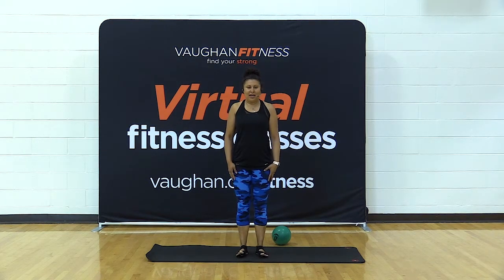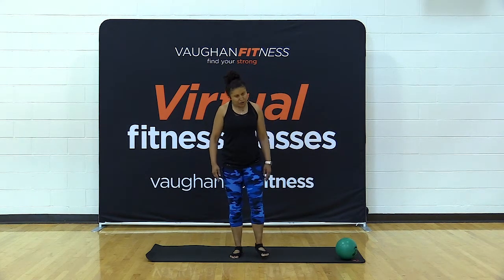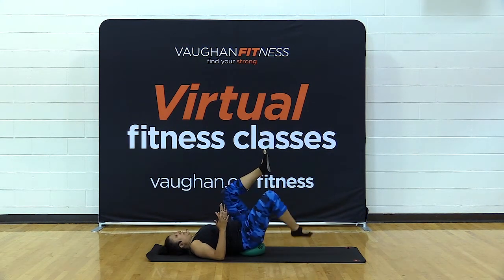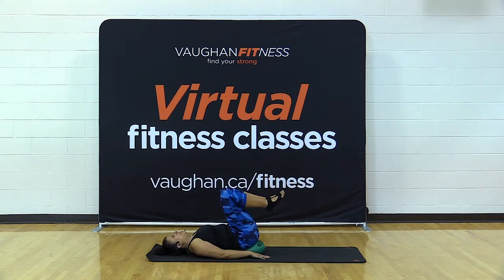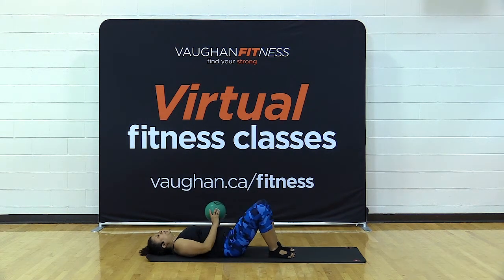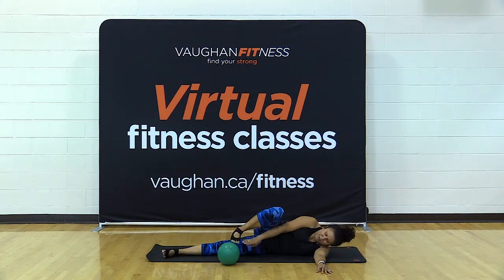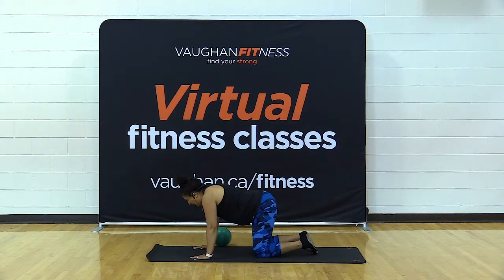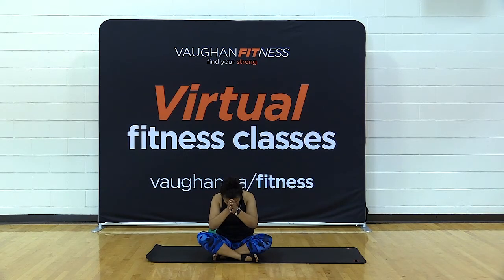Pilates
Instructor: PJ

Steady your breath in a relaxed space as you improve body alignment, flexibility and mental awareness.